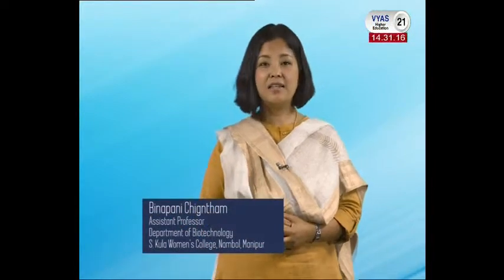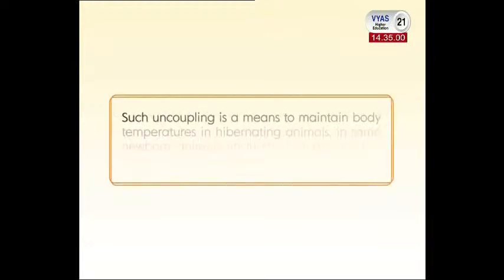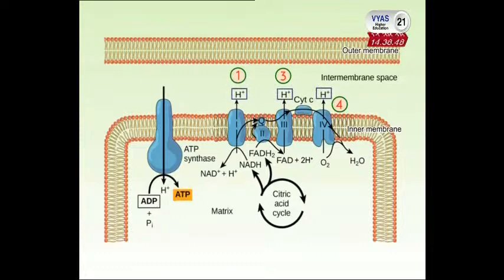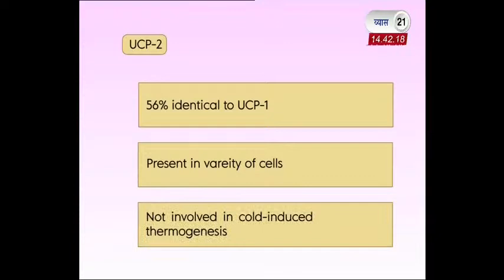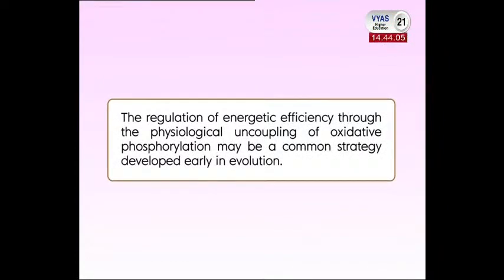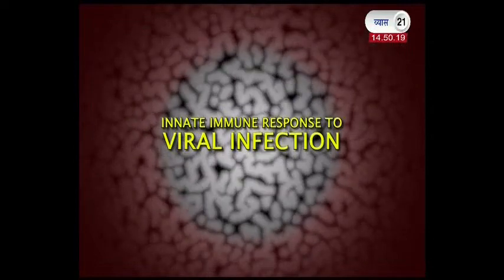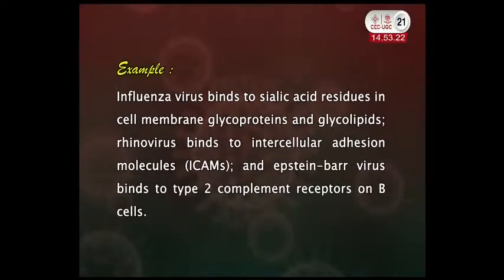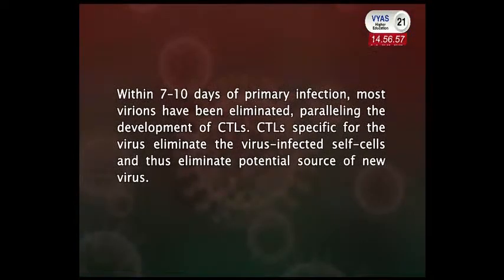Transmission CEC Live Stream